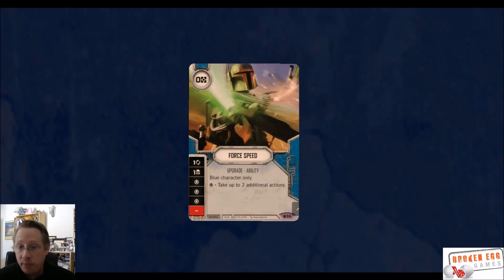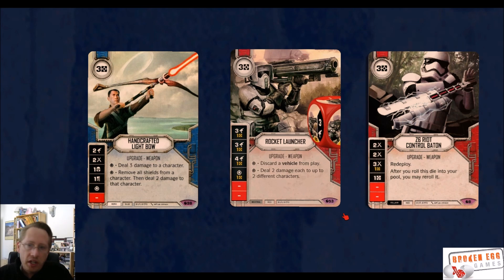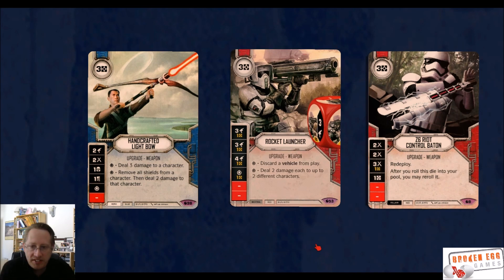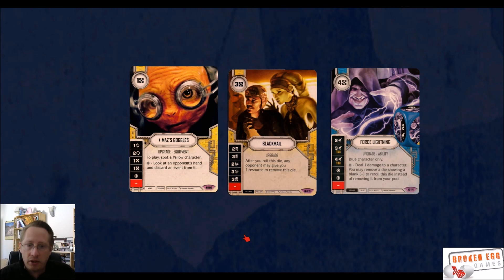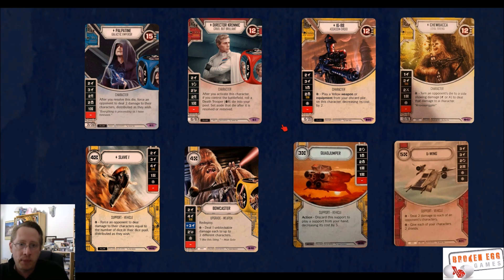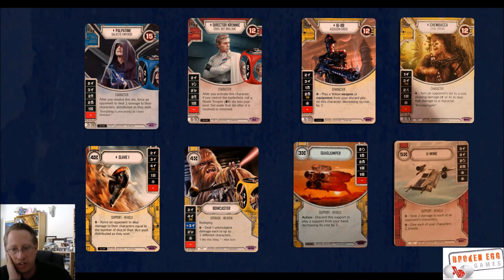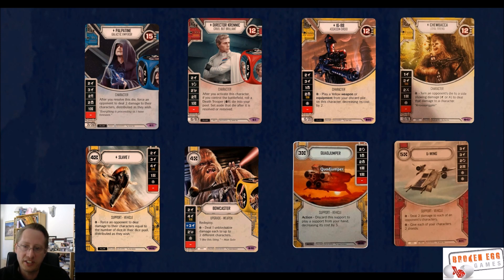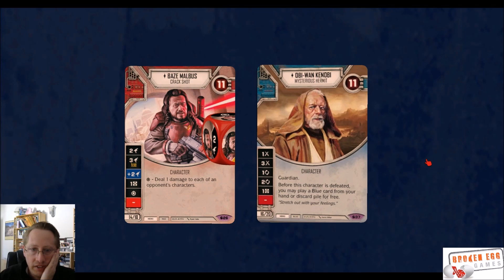Star Wars Destiny - Ranking SOR Legendaries - Preliminary Version